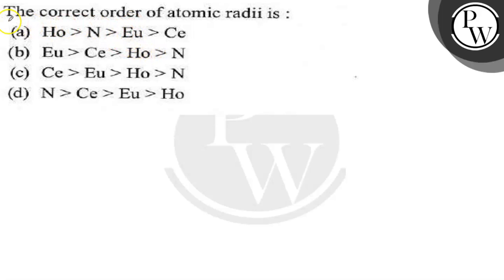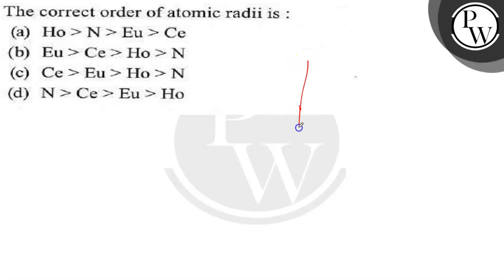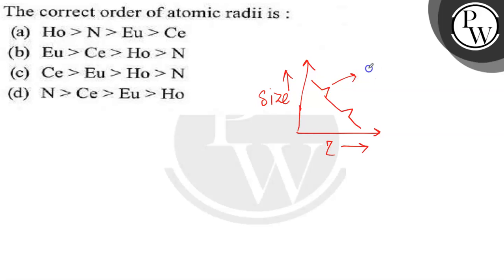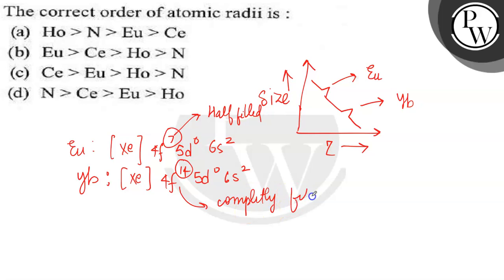The correct order of atomic radii is: (a) \( \mathrm{Ho}\mathrm{N}\mathrm{Eu}\mathrm{Ce} \) (b) ...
The correct order of atomic radii is:
(a) \( \mathrm{Ho}\mathrm{N}\mathrm{Eu}\mathrm{Ce} \)
(b) Eu \(  \) Ce \(  \) Ho \(  \) N